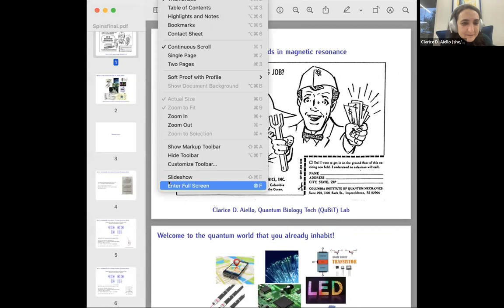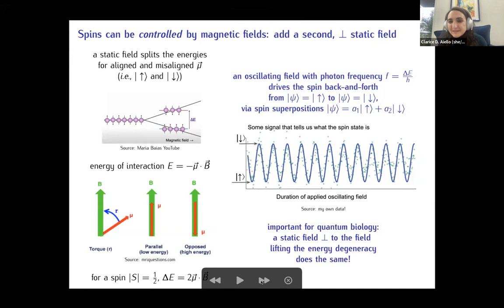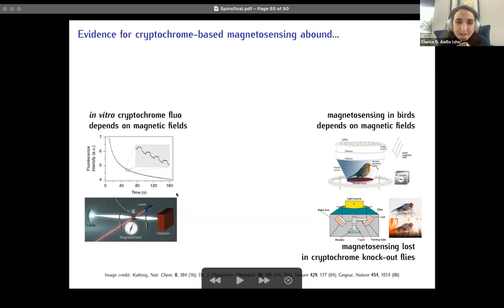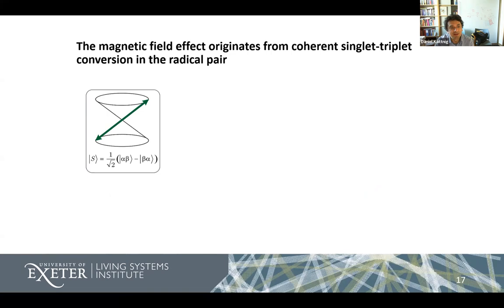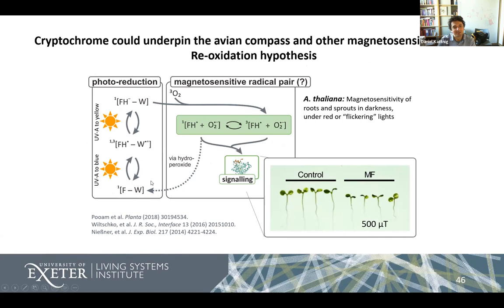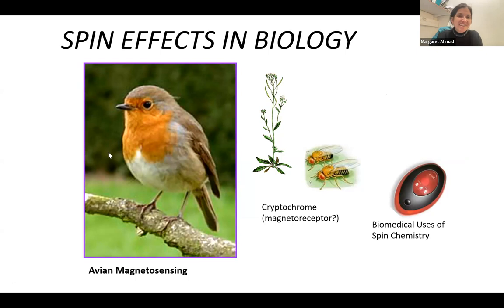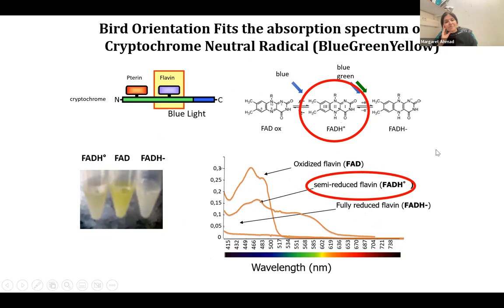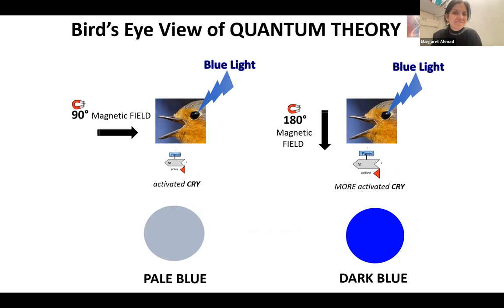2023 Pre-GRC Quantum Biology introductory lectures, Day 2: Spins